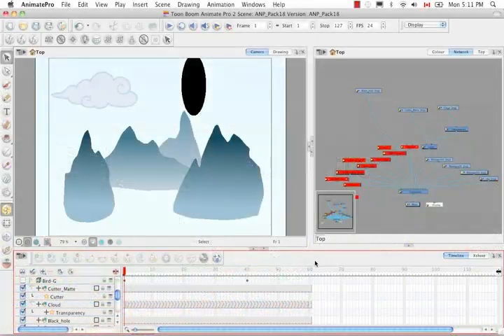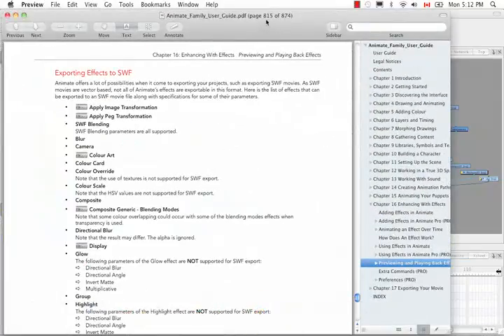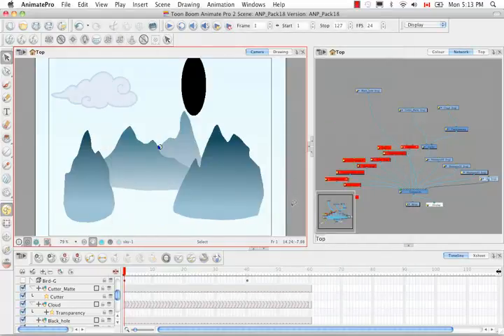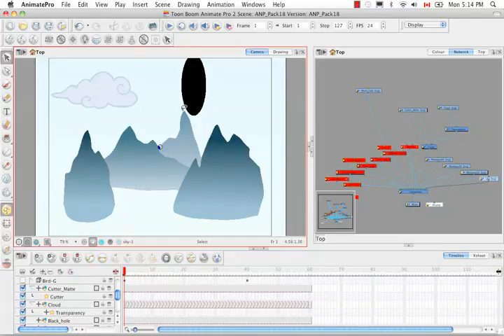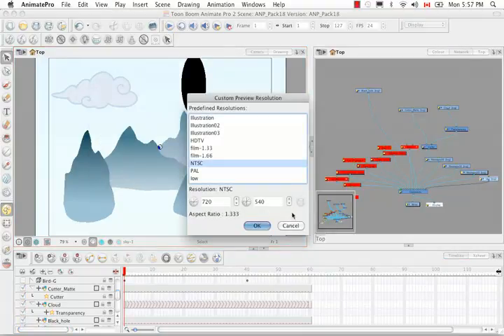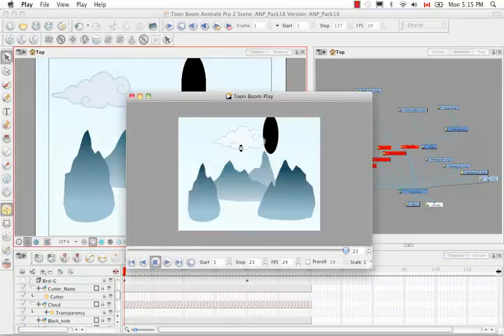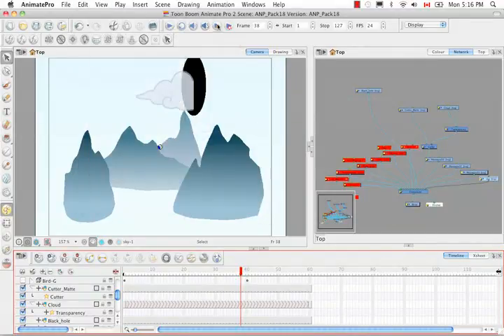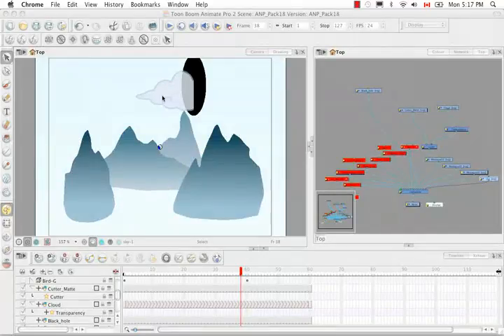112PlayingBackEffects_High_H264_300_720x480.mp4